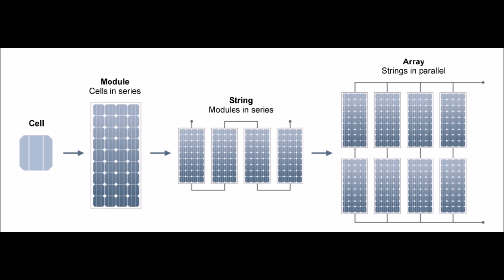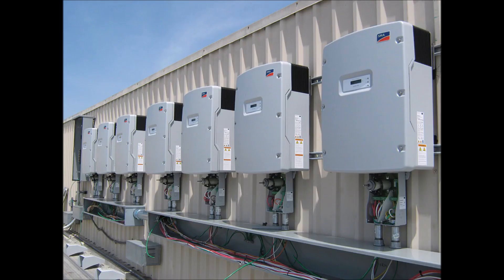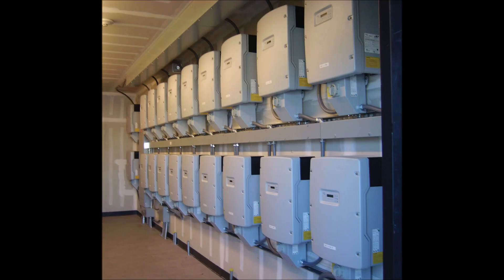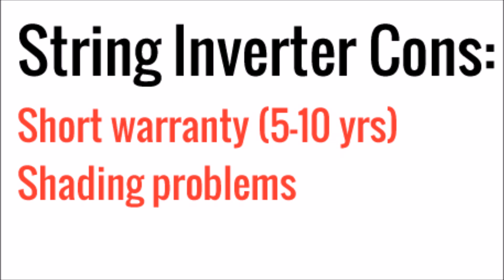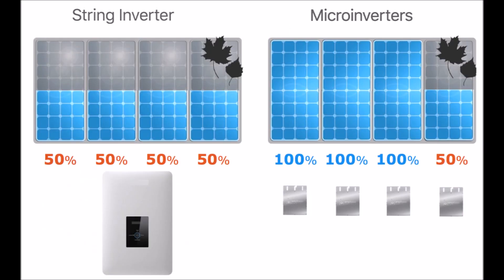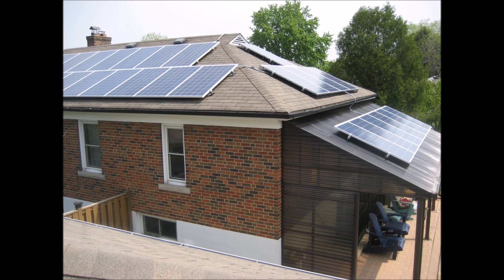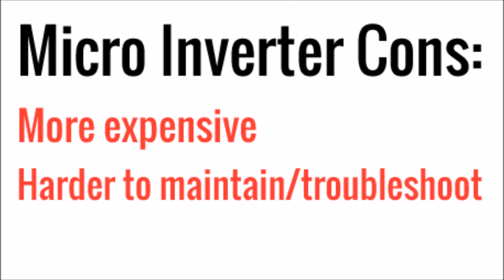Micro vs String Inverters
Ever wonder what people are talking about when they say string inverter or micro inverter?  I'll explain it for you.

In this video, we will talk about the differences between using micro inverters and string inverters in your grid tied solar panel system.  There are several factors that will determine which you should choose for your system including shading, efficiency, cost, maintenance, and expandability.

An example of a micro inverter:

An example of a string inverter: